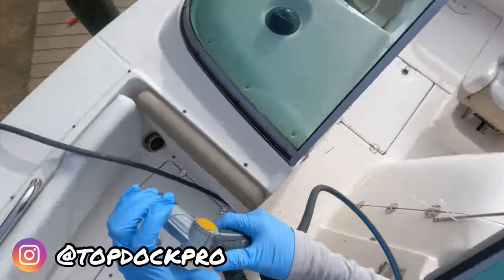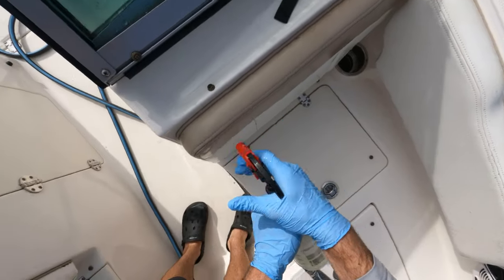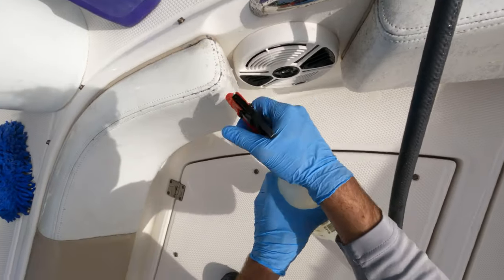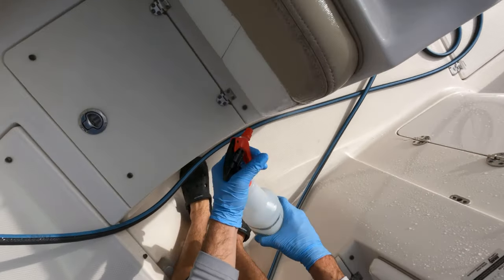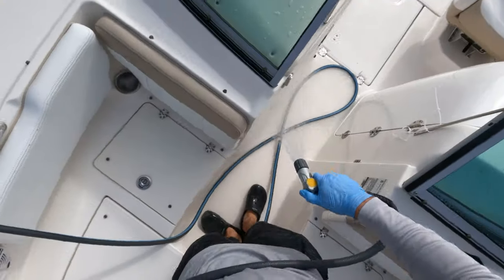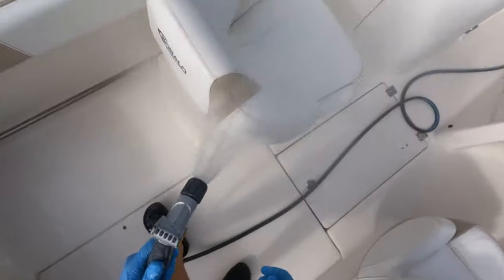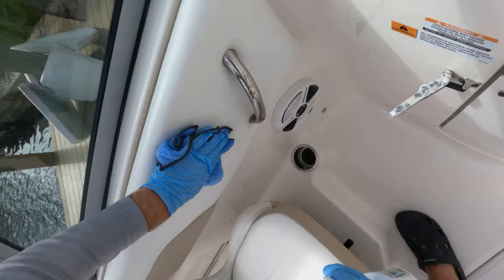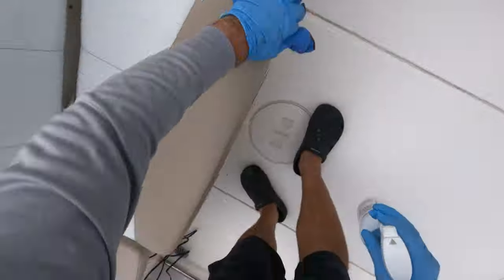How to Remove Mold & Mildew From Your Boat Seats?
In this video I will be sharing the secrets to removing mold & mildew on yout boat 🤫 How to restore oils back in your vinyl and then finally how to prevent mold & mildew growth in the future! 3-step process anyone can follow! Enjoy 😁

1% Detail & Top Dock Pro are participants in the Amazon Services LLC Associates Program.